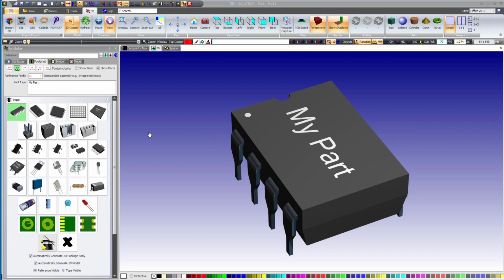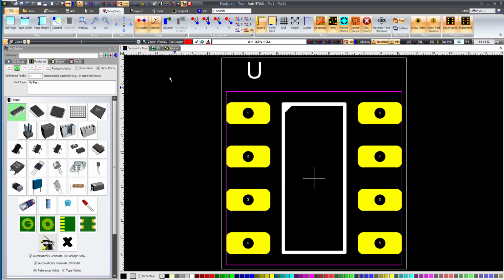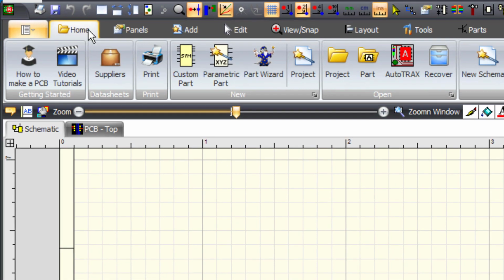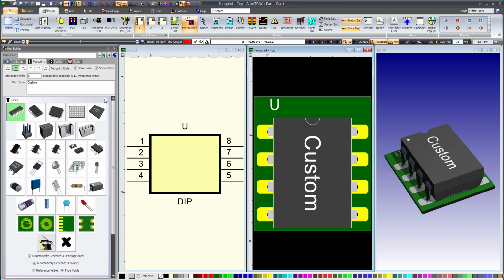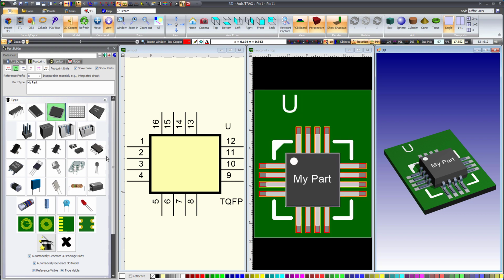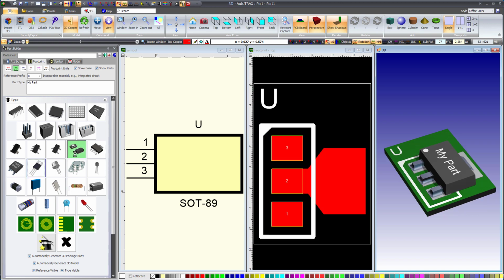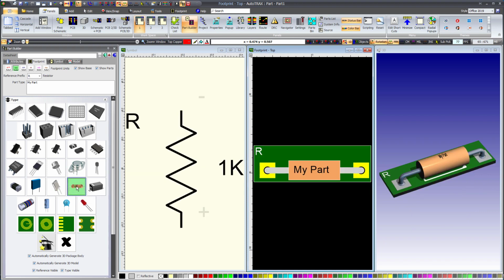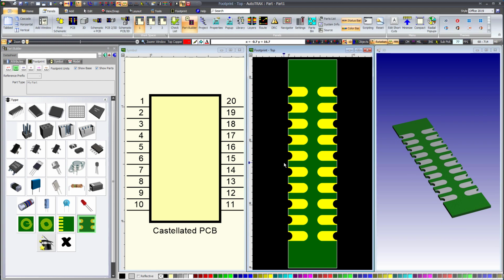Create Parametric PCB Footprints, Symbols & 3D Models | AutoTRAX DEX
Creating electronic components can be one of the more time-consuming parts of PCB design. First there's the footprint, then the schematic symbol, and finally the 3D model.

Wouldn't it be nice if your software created all three automatically?

Fortunately, AutoTRAX DEX does exactly that.

In this tutorial, we'll explore the parametric component system and demonstrate many of the package families available in DEX.

• How parametric components generate PCB footprints, schematic symbols and 3D models.
• How DEX creates pads, silkscreen, courtyards and placement points.
• How to inspect a component in 2D and 3D.
• How automatically generated solder appears around component pins.
• How to create a custom part and use the Part Builder.
• How to experiment with different package families.
• Why schematic terminal names must be verified against manufacturer documentation.

UNDERSTANDING PARAMETRIC COMPONENTS

We'll begin with a classic eight-pin Dual-In-Line package.

DEX automatically creates the footprint pads, pin numbers, reference prefix, silkscreen, placement point and courtyard.

The courtyard helps with automatic component placement and design-rule checking.

The generated 3D model can be viewed on a demonstration PCB, complete with solder around the pins.

DEX also creates a schematic symbol with terminals corresponding to the footprint pads.

However, the electrical signal names must be assigned using the manufacturer's datasheet. Knowing where pin 1 is located is not quite the same as knowing what pin 1 actually does.

CREATING AND EXPLORING PACKAGES

We'll create a custom part and open the Part Builder.

The demonstration explores numerous package families, including DIP, SOIC, QUAD, BGA, headers, sockets, transistor packages, chip components, crystals, axial parts, radial parts, LEDs, edge connectors and castellated PCB patterns.

Each parametric component begins with default dimensions that you can customise.

As you change the parameters, DEX generates the corresponding footprint and 3D model.

You could spend days drawing all these packages manually. Of course, you could also spend days painting your house with a toothbrush. Neither seems an especially productive use of time.

YOUTUBE CHAPTERS

00:00 Introduction — Parametric Components
00:17 Examining a DIP Footprint
00:51 Courtyards and Placement Points
01:26 Automatically Generated 3D Models
01:42 Schematic Symbols and Terminal Names
02:30 Creating a Custom Part
03:35 Exploring the Part Builder
04:05 DIP Component Demonstration
04:55 SOIC, QUAD and BGA Packages
05:46 Headers and Sockets
06:19 Transistor Packages
06:55 Metal Can and TO Packages
07:27 Chip, Crystal and Axial Components
08:01 MELF, Radial and LED Packages
08:34 Inductors, Antennas and Edge Connectors
09:07 Practising Parametric Part Creation

No registration or personal details required.

Happy designing!